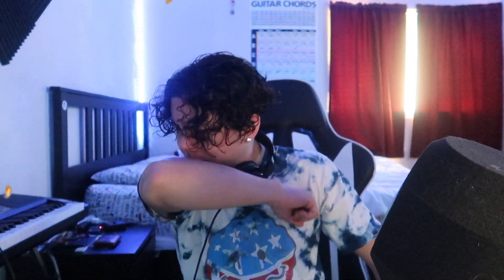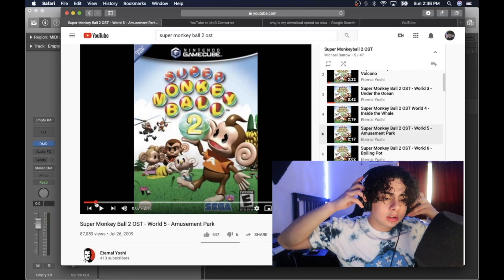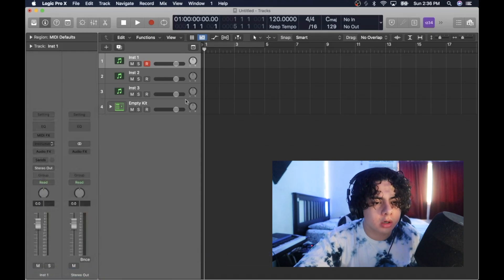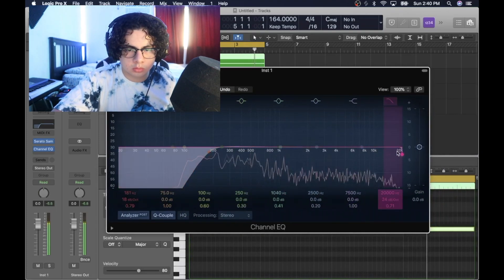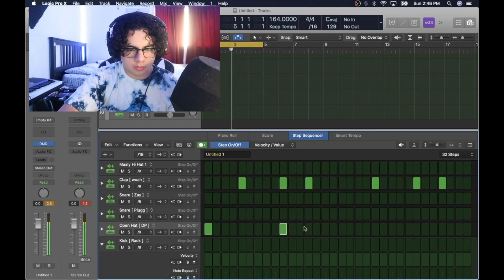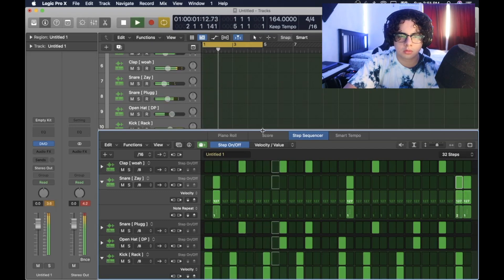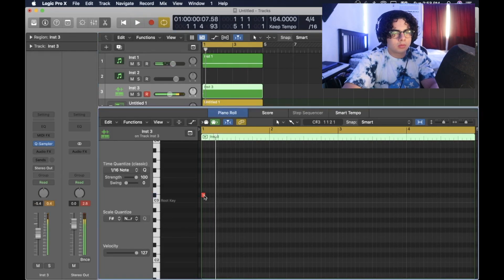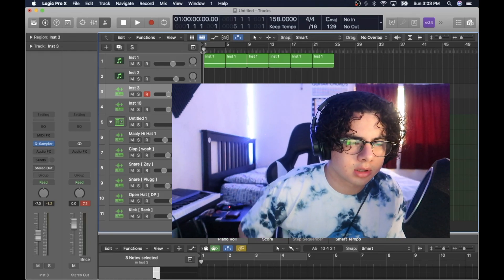making insane beats from video game samples! | logic pro x cookup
today i make a beat from a video game soundtrack (in this case it was super monkey ball 2) :)